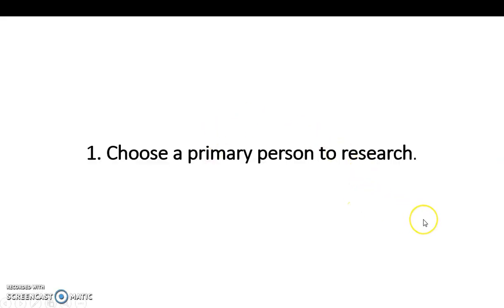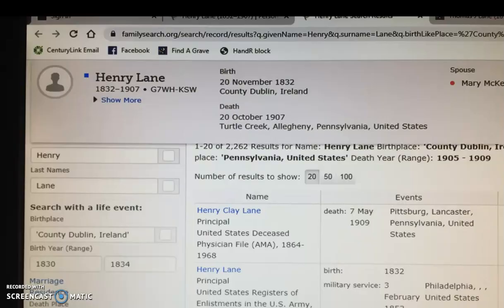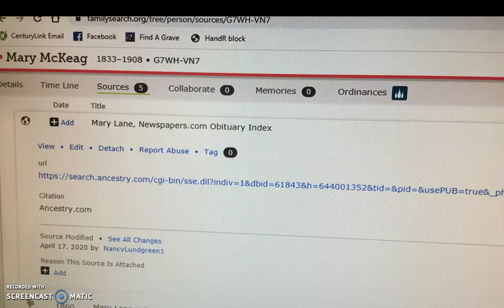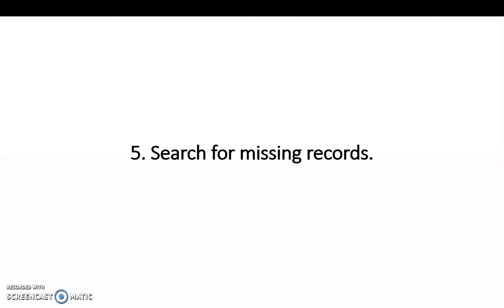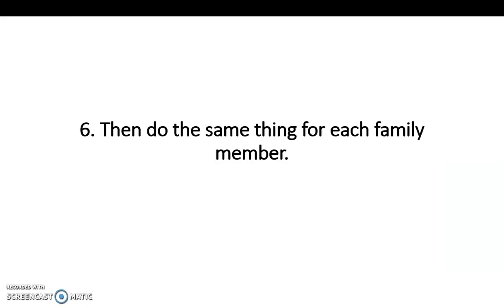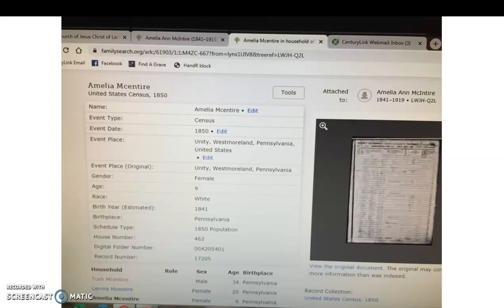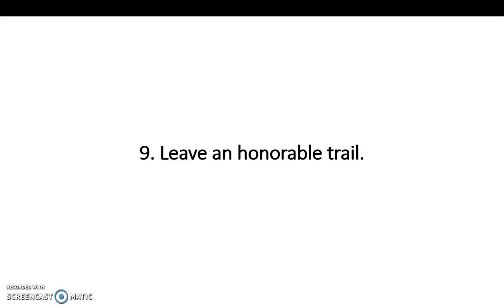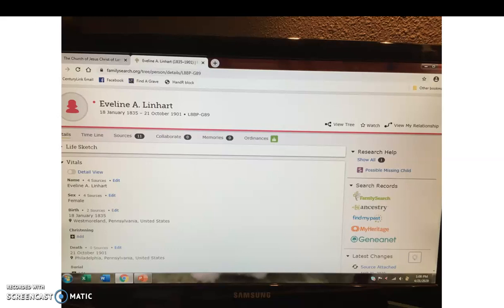Method Behind the Madness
Family Roots Adventure 2020
Method Behind the Madness (Family History 101) by Nancy Lundgreen